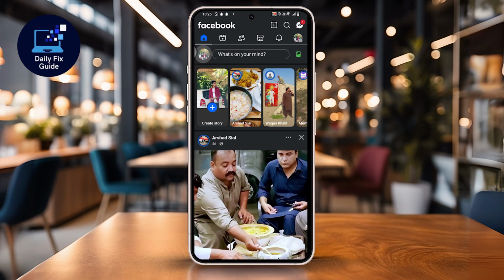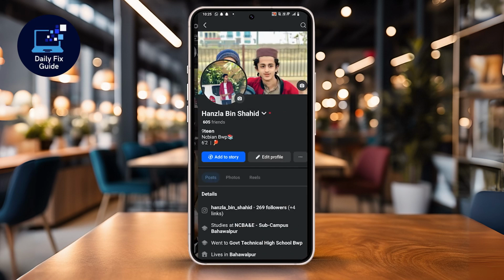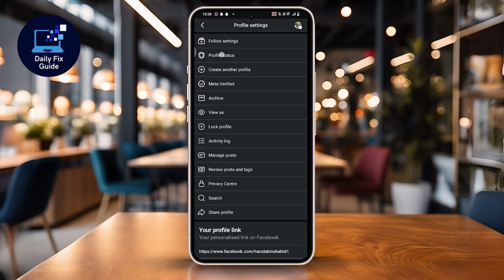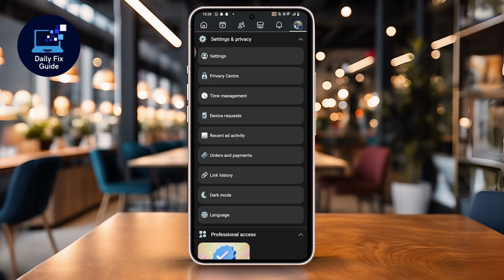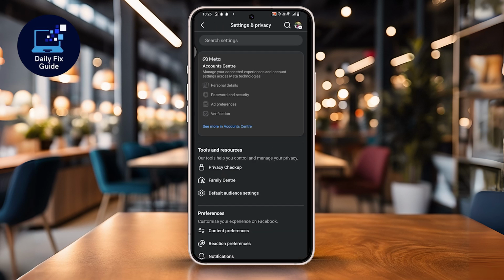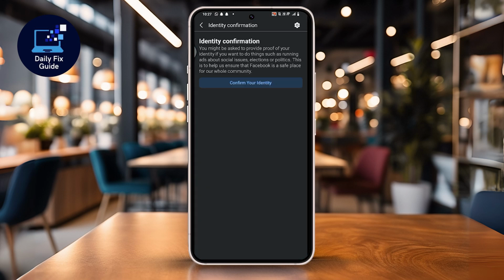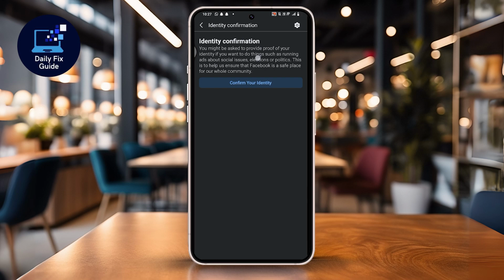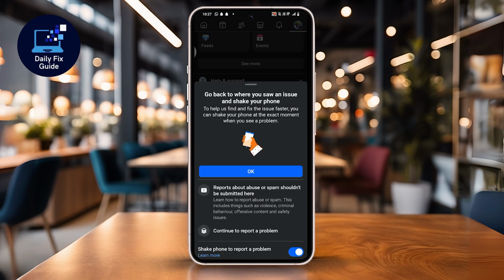How to Remove Facebook Account Restriction (2025) | Quick Fix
Learn how to fix and remove Facebook account restrictions in 2025 with this step-by-step guide. We’ll walk you through the possible reasons for restrictions, how to appeal, and what steps to take to recover your account quickly. Perfect for Facebook users who want to restore full access without hassle.